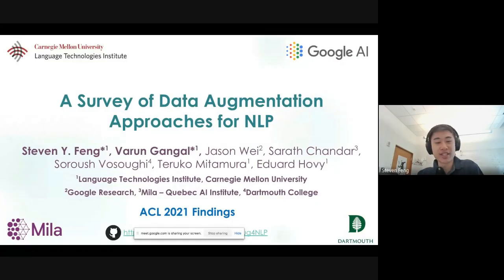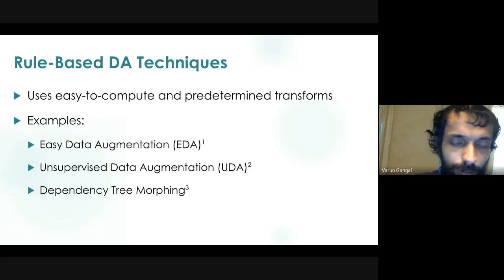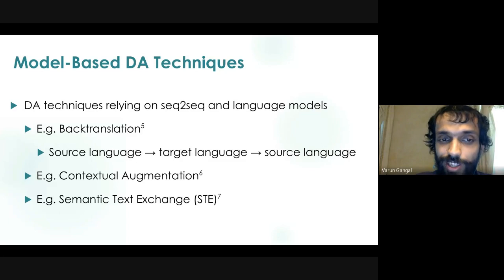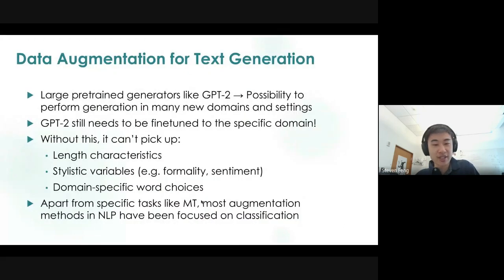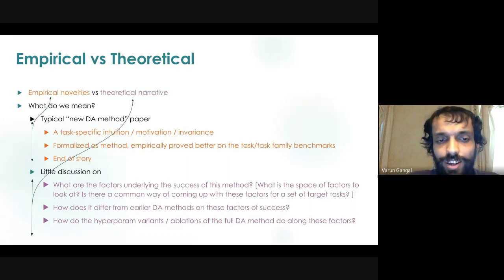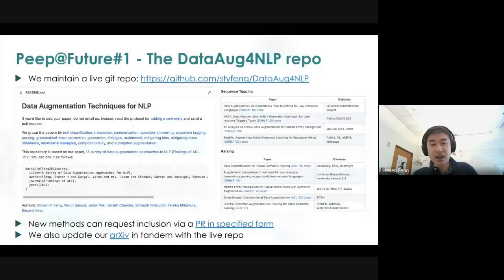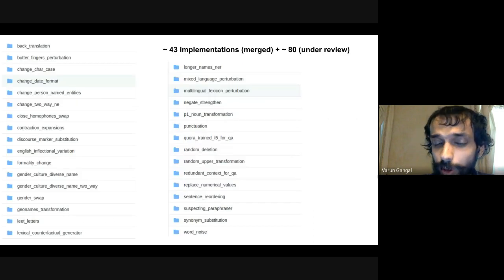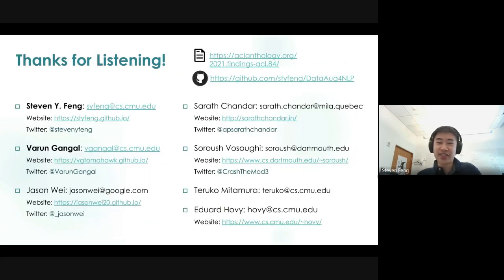Talk for Google Research - Data Augmentation for NLP [Steven Y. Feng, Varun Gangal]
Steven Y. Feng and Varun Gangal discuss their recent publication titled "A Survey of Data Augmentation Approaches for NLP", NL-Augmenter, and the CtrlGen Workshop taking place at NeurIPS 2021 for Google Research on August 30, 2021.